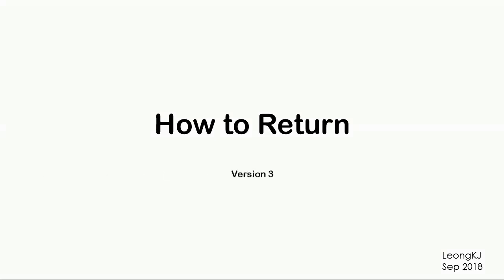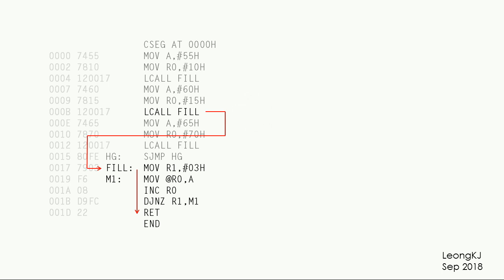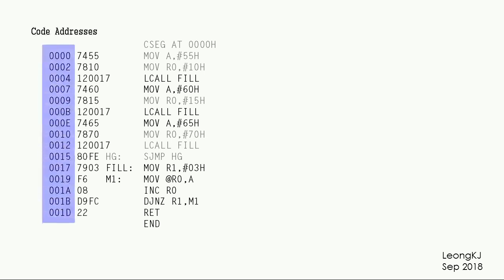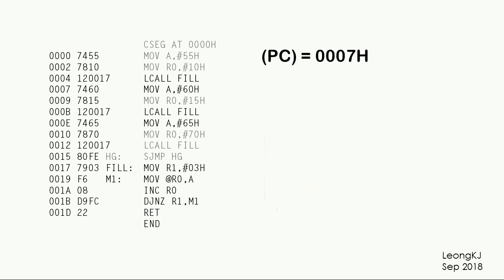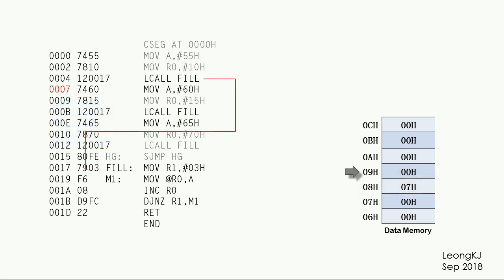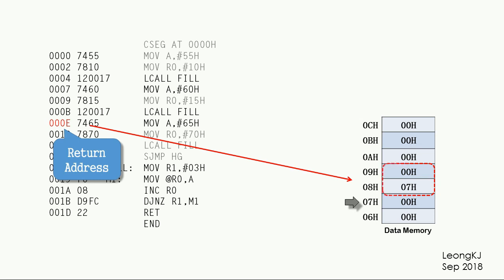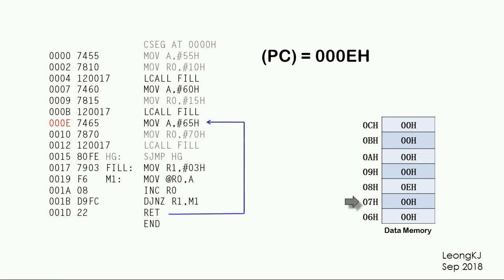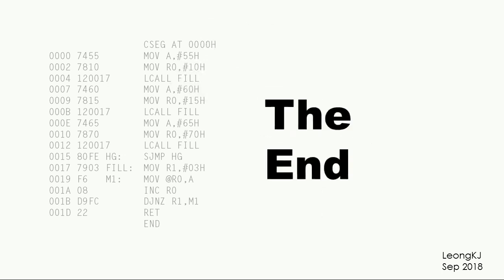how to return v3